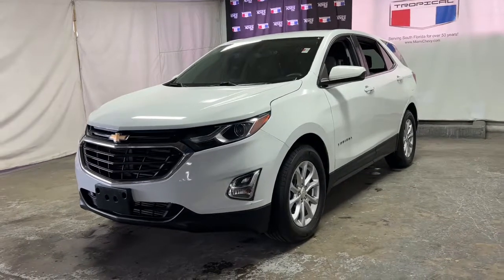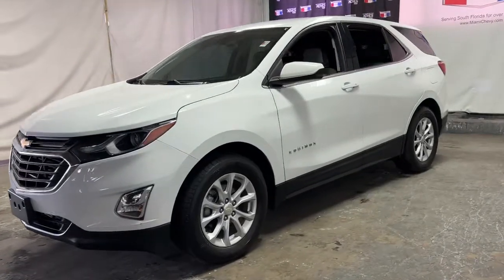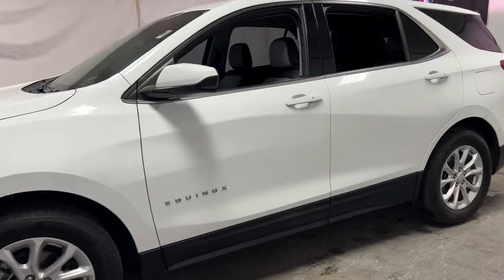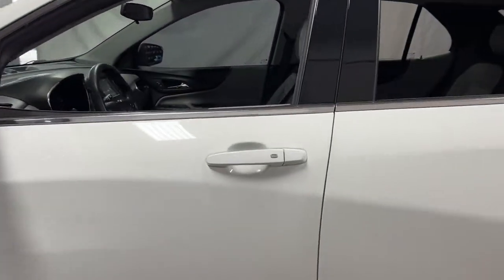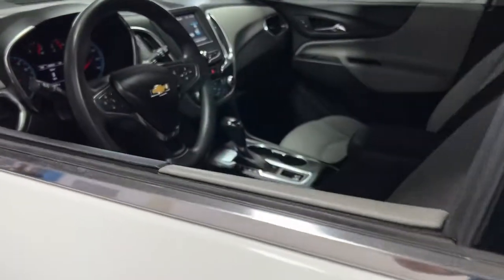2018 Chevrolet Equinox Miami Shores, Aventura, Miami Beach, Miami Lakes, Miami, FL 130053A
Summit White Used 2018 Chevrolet Equinox available in Miami Shores, Florida at Tropical Chevrolet. Servicing the Aventura, Miami Beach, Miami Lakes, Miami, FL area.

Tropical Chevrolet
8880 Biscayne Blvd

2018 Chevrolet Equinox LT 26/32 City/Highway MPGbrAwards:br  * JD Power Automotive Performance, Execution and Layout (APEAL) Study   * 2018 KBB.com 10 Best SUVs Under $25,000   * 2018 KBB.com Best Family Cars   * 2018 KBB.com 10 Most Awarded Brands